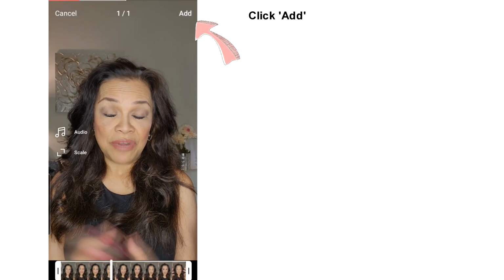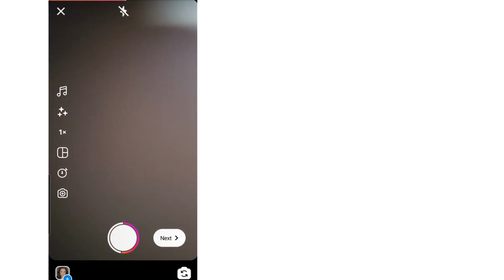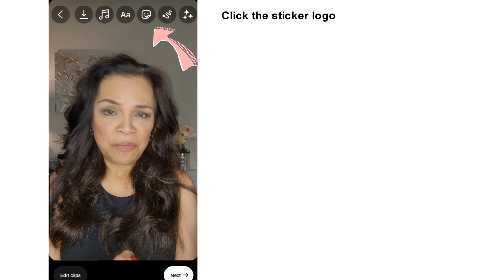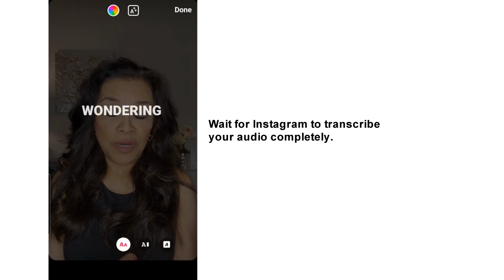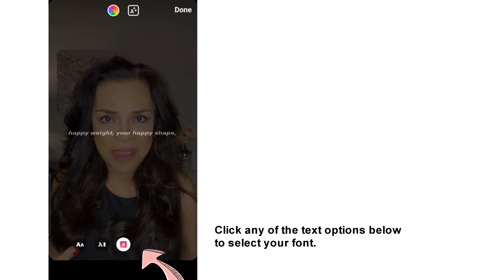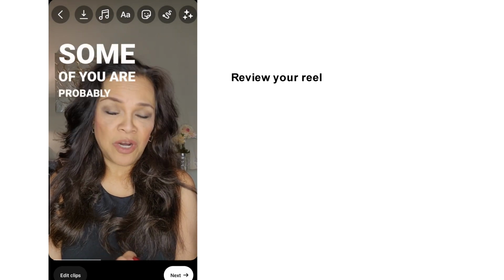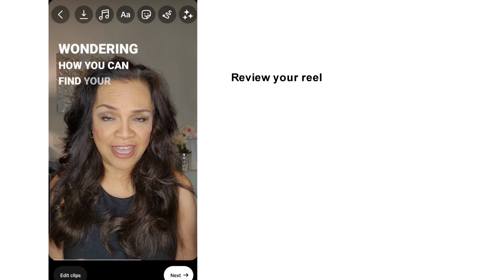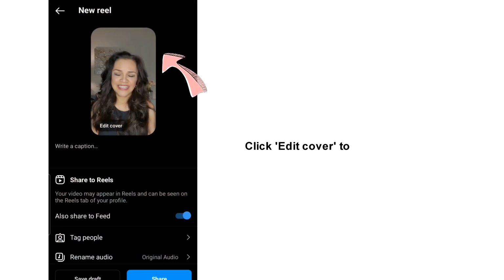Create Instagram Captions in 3 Minutes and Build Your Audience Fast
How long does it take you to post an IG reel? When I was new, oh my, it would take me 1 and a half hours to post one reel and that was definitely not how I wanted to spend my spare time. As I became better at reels, it still took me at least 45 minutes until I found a great way to save time and still post great, niche-relevant and impressive captions!

03:52 The IG Caption tutorial

I help you build your self-esteem while you create a strong social media presence.
Follow me to stay updated with my paid and free courses.

Jackie Diy
Self Empowerment Coach, Filmmaker, Content Creator, Public Personality
Founder,  Jackie Diy / The Real Diy
Host and Co-Founder, eveRIAthing TV show
Published Co-Author of a Bestseller, Pursuit:365